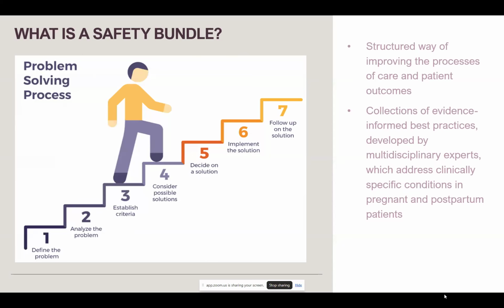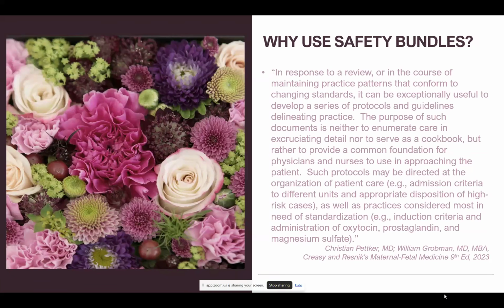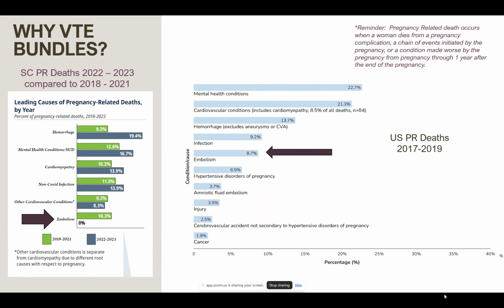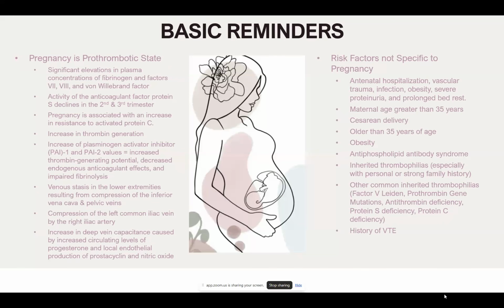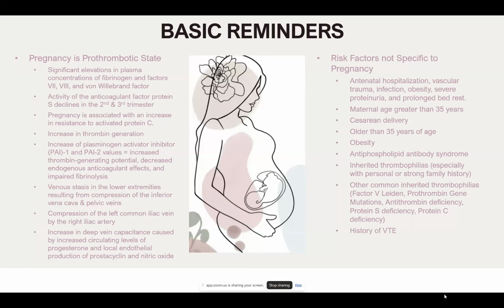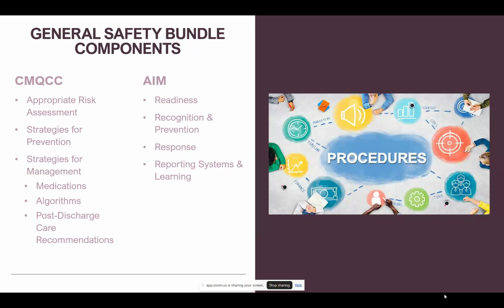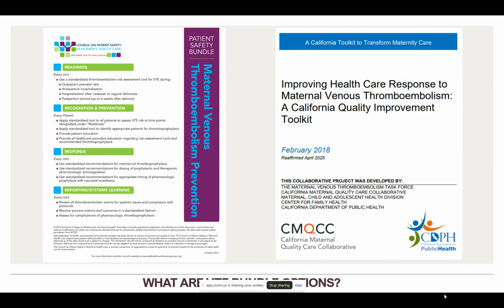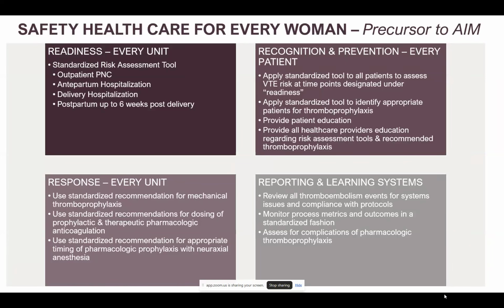VTE Safety Bundles Part 1 Michelle Flanagan FNP 6 17 26mp4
Title: VTE Safety Bundles Part 1
Date: 6-17-26
Author: Michelle Flanagan, MSN, NP-C, RNC-OB, C-EFM